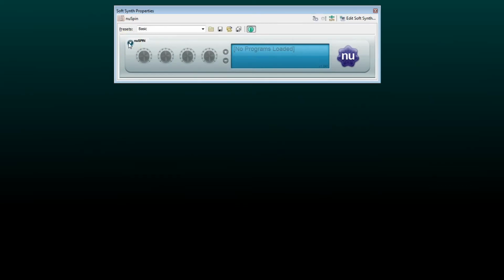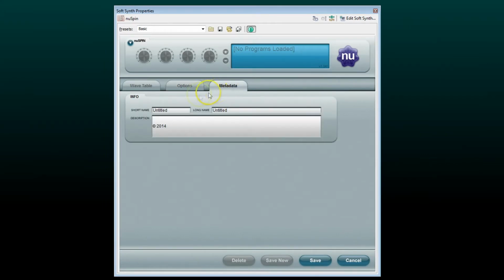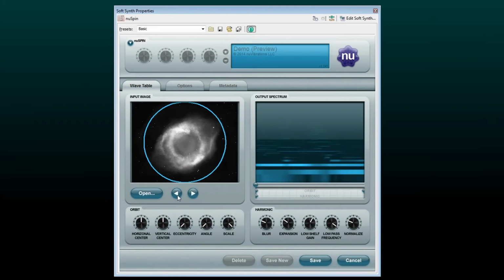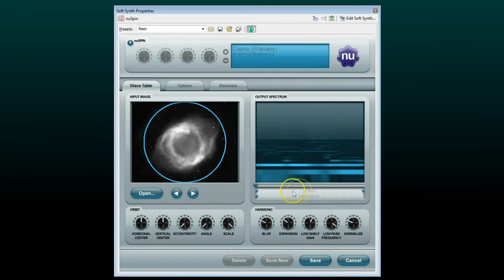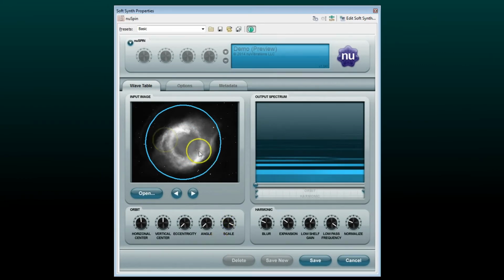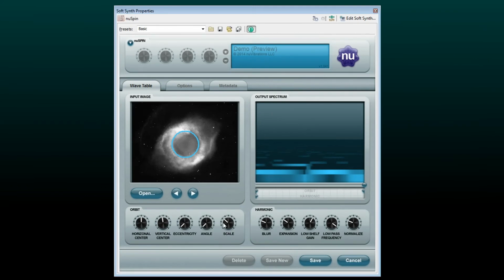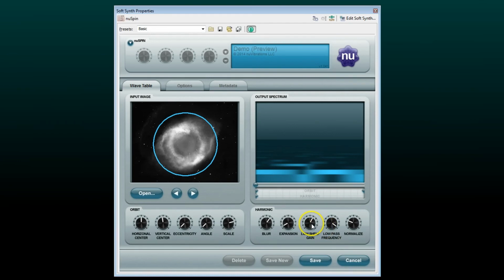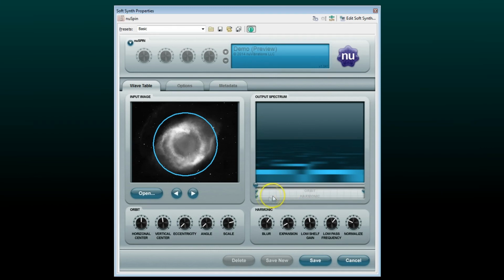How To Use the Wave Table Editor in nuSpin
In this video we walk through the wave table editor and show you how to load an image, create a scan path, and tweak the harmonics.  Sounds can also be loaded and re-synthesized.